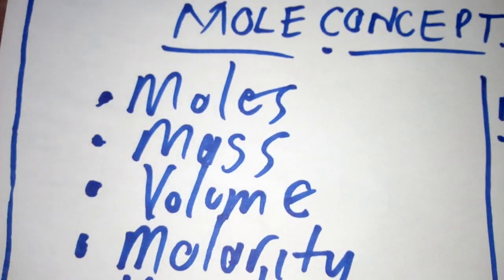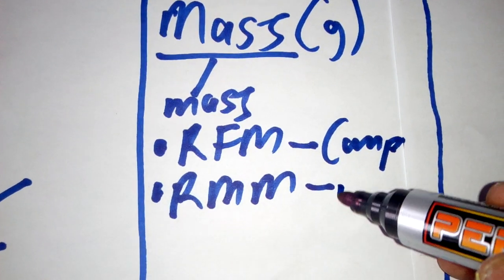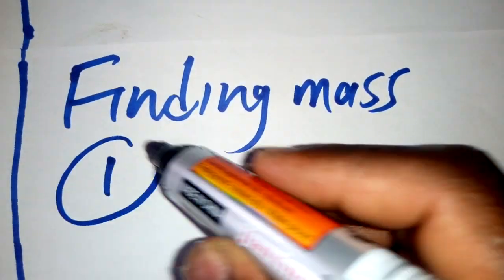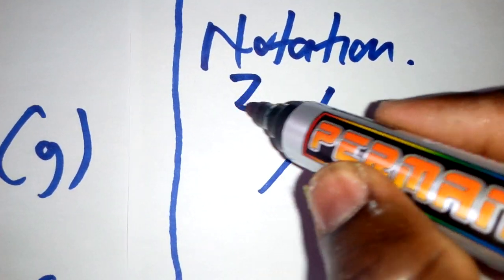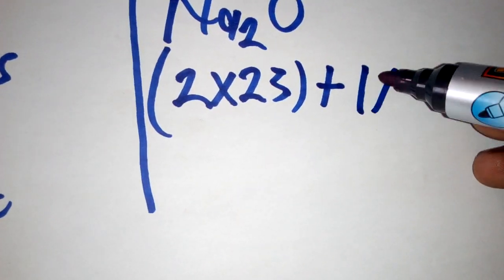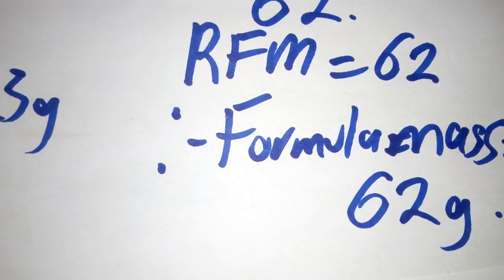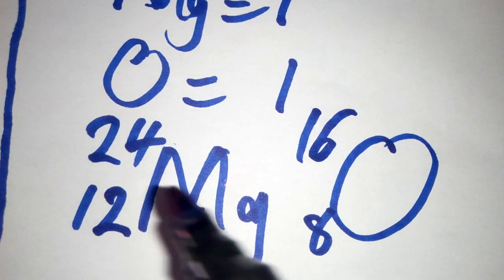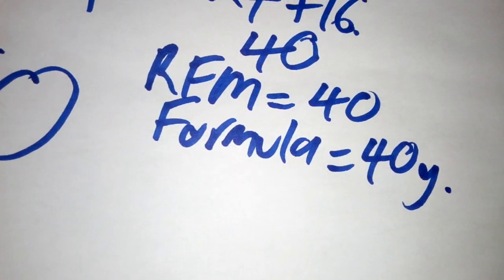Mole concept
Finding the mass of a given compound..